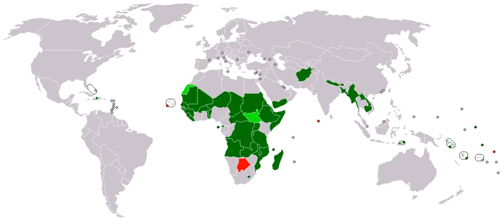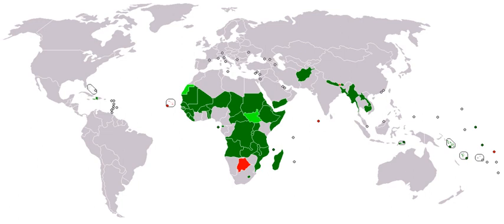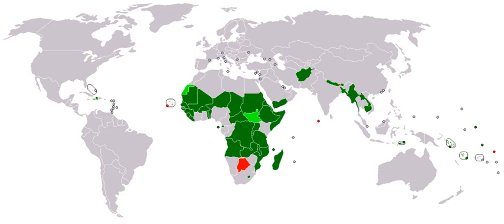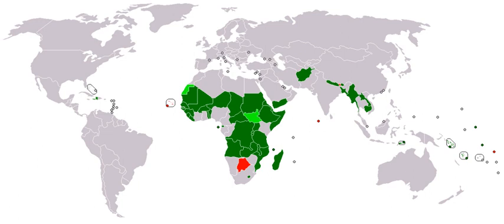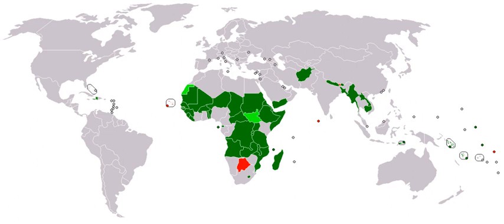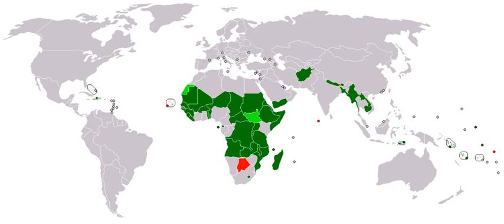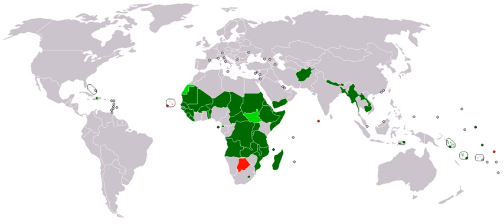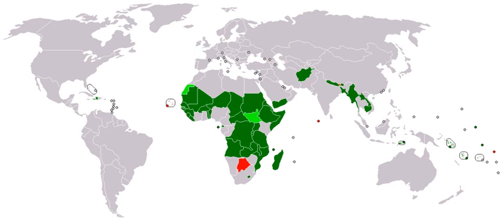Developing countries | Wikipedia audio article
This is an audio version of the Wikipedia Article:
Developing countries

00:02:07 1 Definitions
00:05:29 1.1 Measure and concept of development
00:07:26 1.2 Terms used to classify levels of development
00:09:09 1.3 Criticisms and other terms
00:10:26 1.3.1 Third World
00:11:08 1.3.2 Global South
00:11:46 2 Common challenges
00:12:42 2.1 Urban slums
00:14:10 2.2 Violence against women
00:15:56 2.3 Public health
00:17:33 2.4 Water, sanitation, hygiene (WASH)
00:19:14 2.5 Energy
00:20:35 2.6 Pollution
00:20:43 2.6.1 Indoor air pollution
00:22:04 2.6.2 Water pollution
00:23:00 2.7 Global warming
00:26:53 2.8 Population growth
00:27:20 2.9 Others
00:28:27 3 Opportunities
00:28:52 4 Country lists
00:29:01 4.1 Developing countries according to International Monetary Fund
00:29:23 4.2 Countries and regions that are graduated developed economies
00:30:54 4.3 BRICS countries

- Socrates

SUMMARY
A developing country (or a low and middle income country (LMIC), less developed country, less economically developed country (LEDC), or underdeveloped country) is a country with a less developed industrial base and a low Human Development Index (HDI) relative to other countries. However, this definition is not universally agreed upon. There is also no clear agreement on which countries fit this category. A nation's GDP per capita compared with other nations can also be a reference point.
The term "developing" describes a currently observed situation and not a changing dynamic or expected direction of progress. Since the late 1990s, developing countries tended to demonstrate higher growth rates than developed countries. Developing countries include, in decreasing order of economic growth or size of the capital market: newly industrialized countries, emerging markets, frontier markets, least developed countries. Therefore, the least developed countries are the poorest of the developing countries.
Developing countries tend to have some characteristics in common. For example, with regards to health risks, they commonly have: low levels of access to safe drinking water, sanitation and hygiene; energy poverty; high levels of pollution (e.g. air pollution, indoor air pollution, water pollution); high proportion of people with tropical and infectious diseases (neglected tropical diseases); high number of road traffic accidents. Often, there is also widespread poverty, low education levels, inadequate access to family planning services, corruption at all government levels and a lack of so-called good governance. Effects of global warming (climate change) are expected to impact developing countries more than wealthier countries, as most of them have a high "climate vulnerability".The Sustainable Development Goals, by the United Nations, were set up to help overcome many of these problems. Development aid or development cooperation is financial aid given by governments and other agencies to support the economic, environmental, social and political development of developing countries.